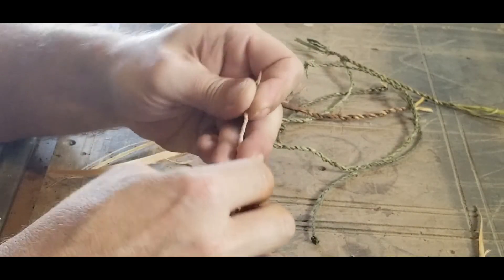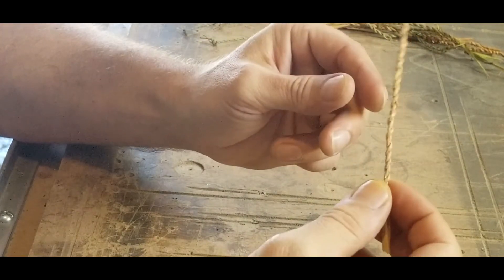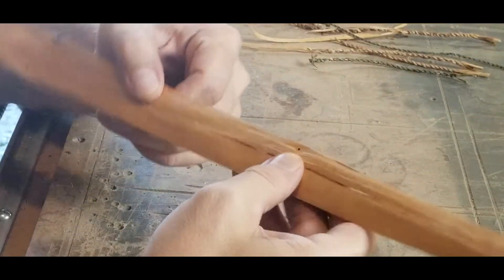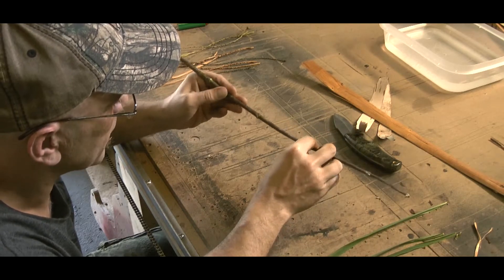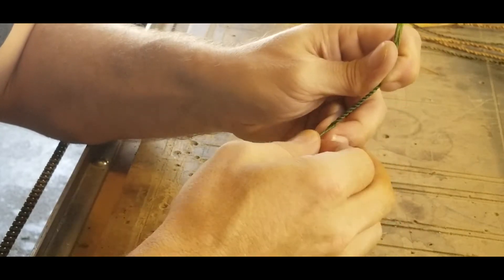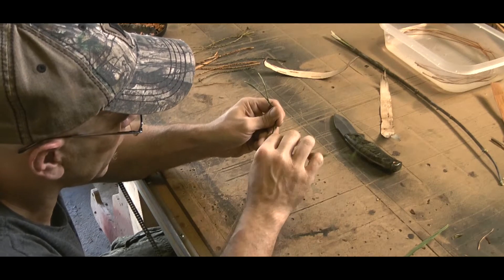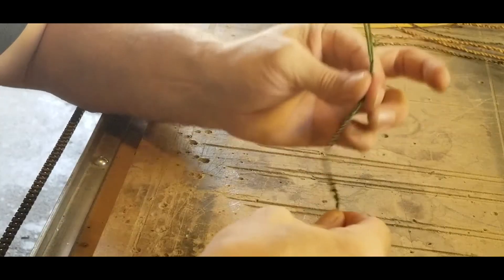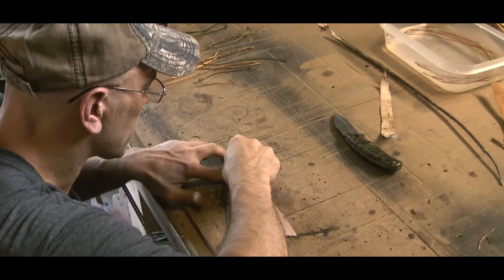North 2 South - How to make natural rope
On this episode of North 2 South - I'll show you how to make rope from natural fibrous materials such as grass, birch bark and cedar bark.